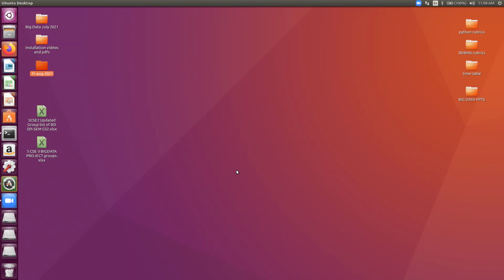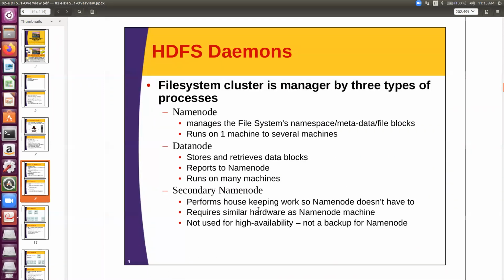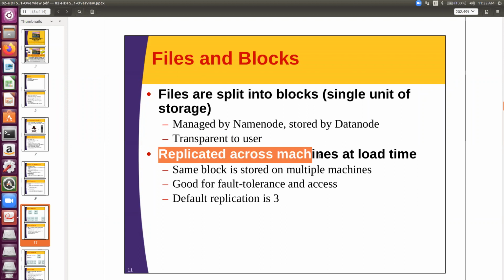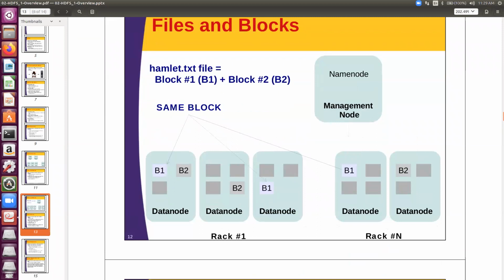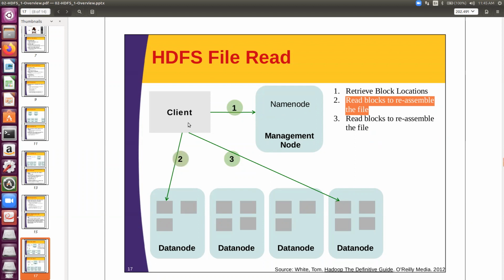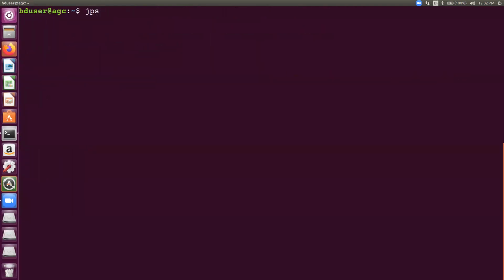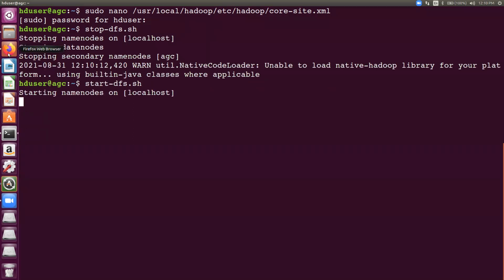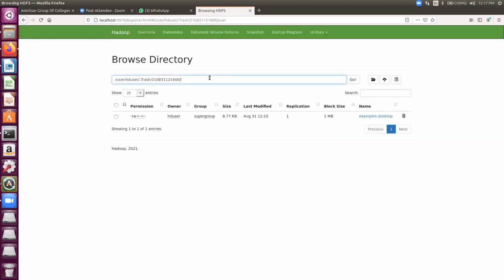HDFS ARCHITECTURE 1